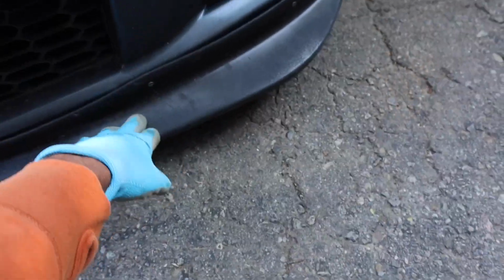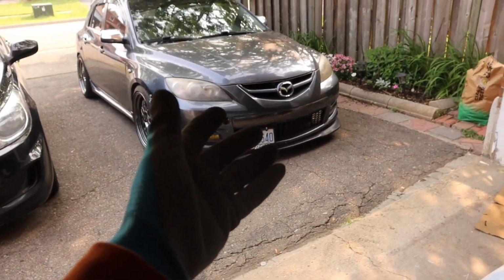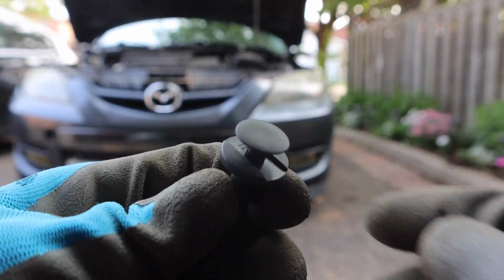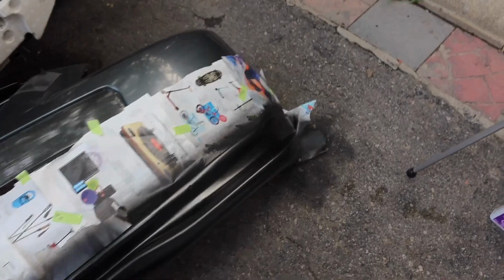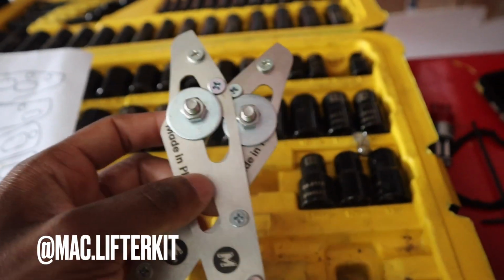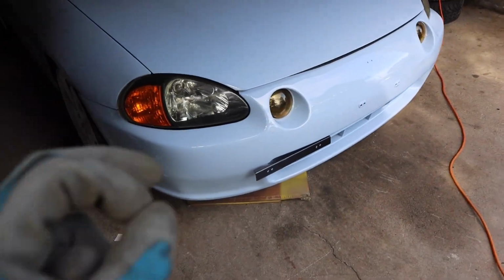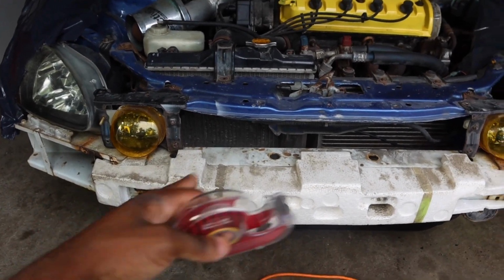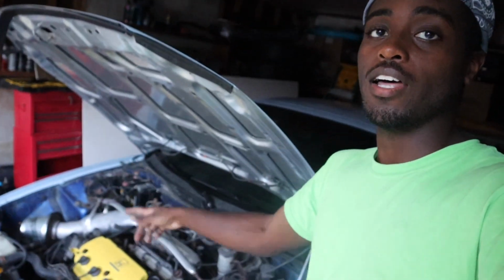EVERY 90s HONDA NEEDS THIS!! (Mac Lifter Kit)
In todays video, we work on the Honda Civic and speed3! Every 90s Honda needs this!! Be sure to grab yourself a set of the Mac lifter kit today!!